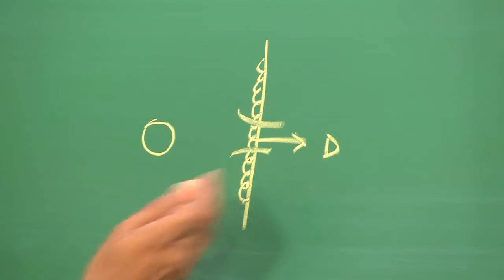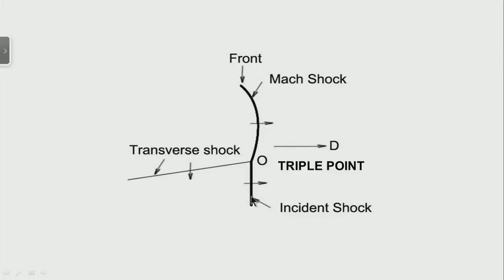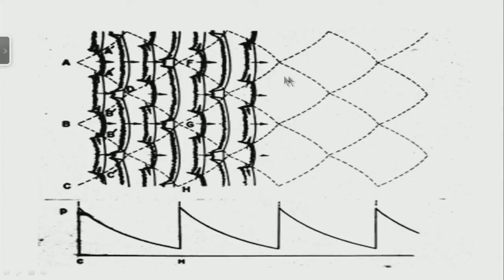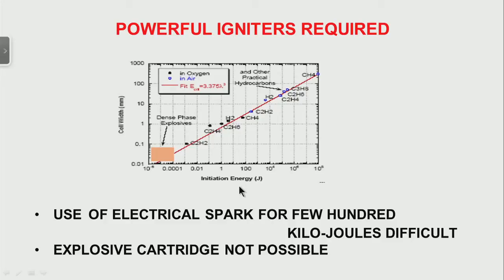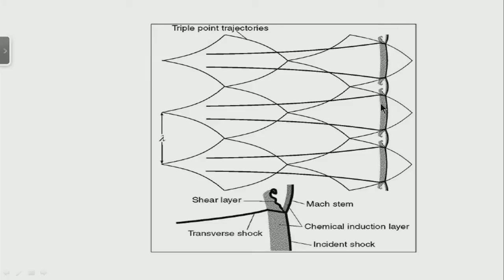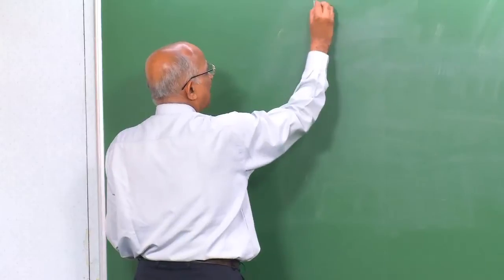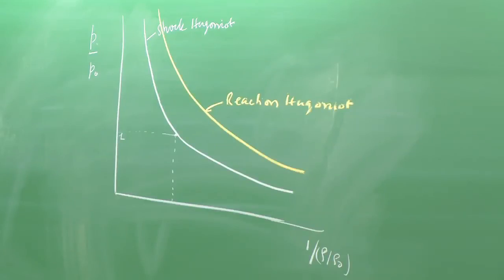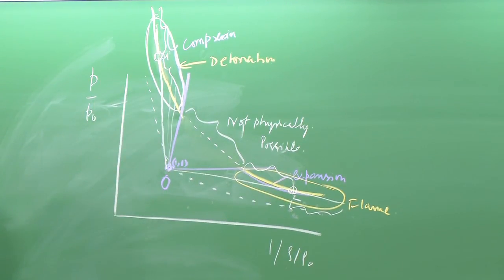Mod-01 Lec-24 Detonations: Multi-head Shock Front in a Detonation